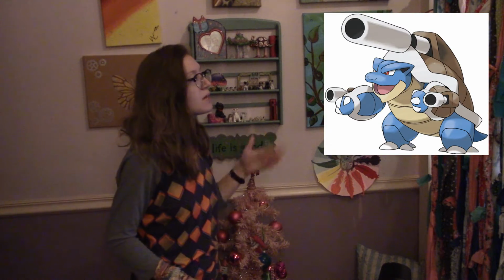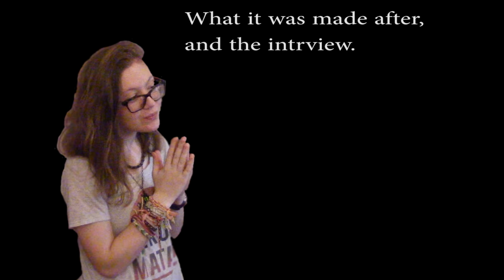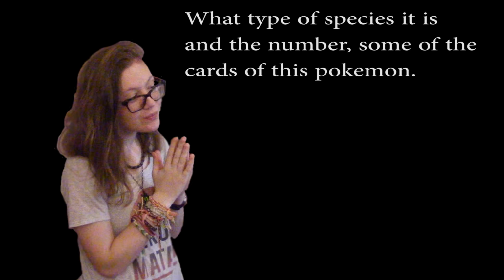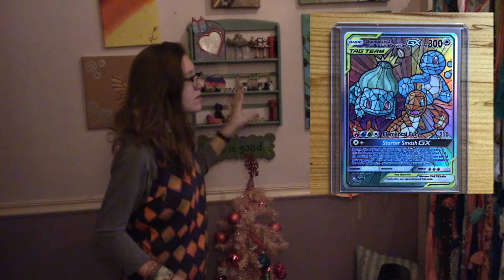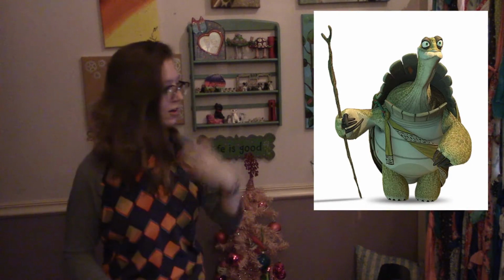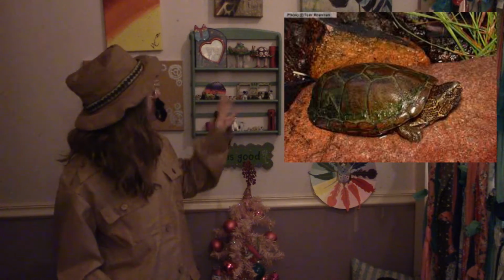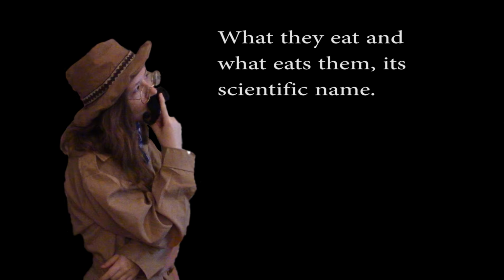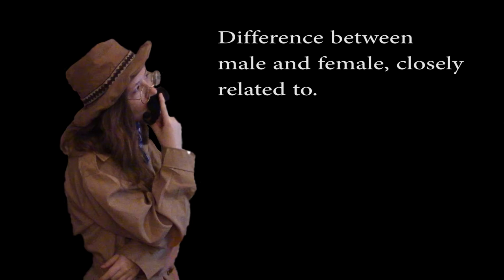Squirtle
Here are all the links we used to make this episode.